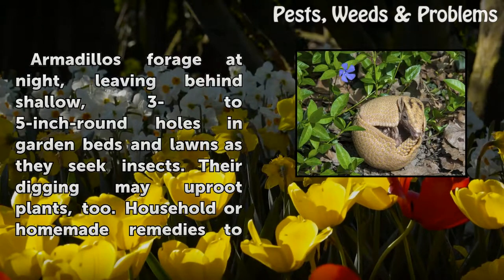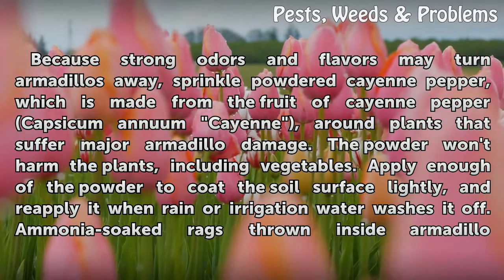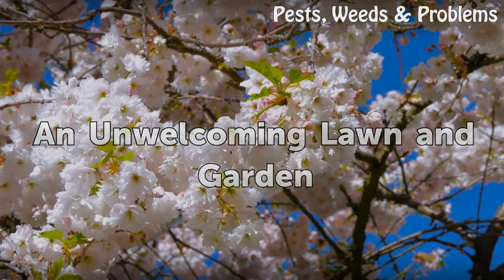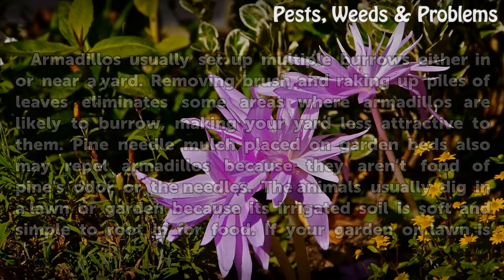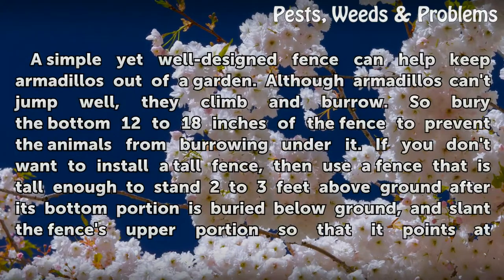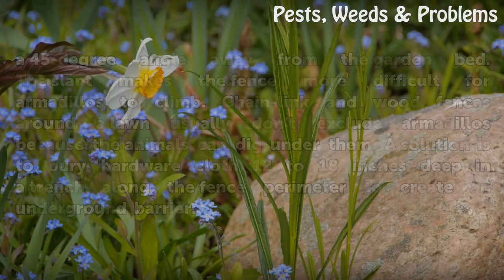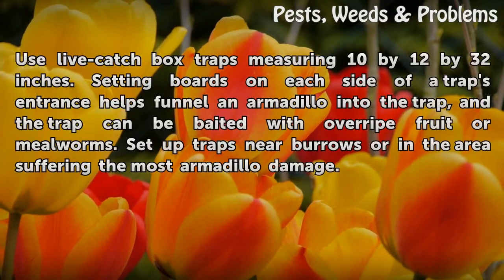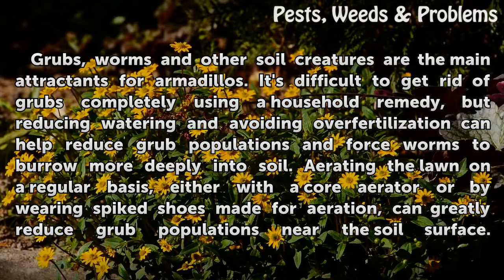How to Use Household Remedies to Get Rid of Armadillos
How to Use Household Remedies to Get Rid of Armadillos. Armadillos forage at night, leaving behind shallow, 3- to 5-inch-round holes in garden beds and lawns as they seek insects. Their digging may uproot plants, too. Household or homemade remedies to exclude or drive away armadillos are most successful when they are combined with several other...

Table of contents How to Use Household Remedies to Get Rid of Armadillos
Natural Repellents from the Home 00:40
An Unwelcoming Lawn and Garden 01:42
Exclusion Tactics 02:34
Smart Trapping 03:27
Source of the Problem 04:16